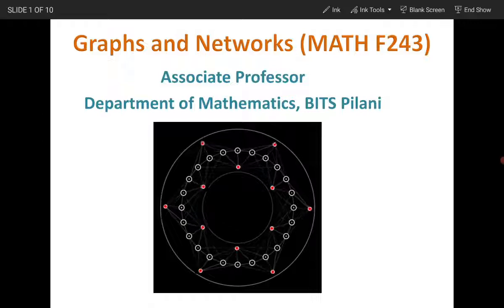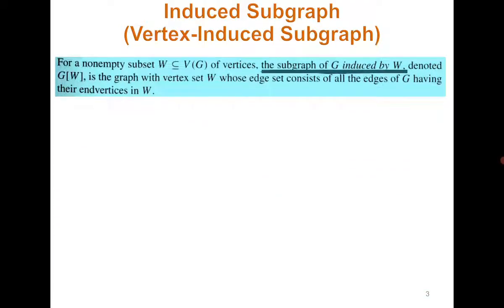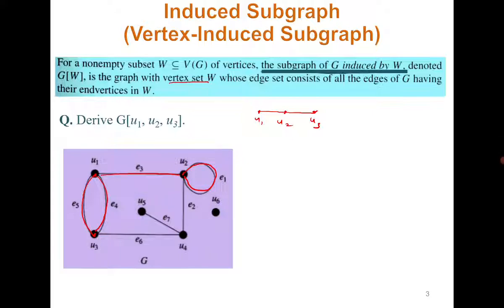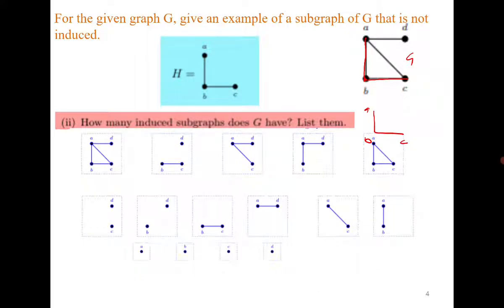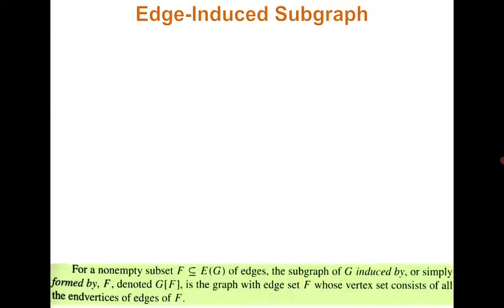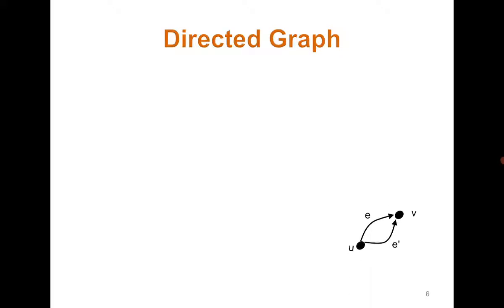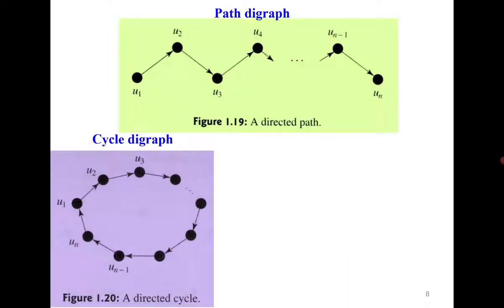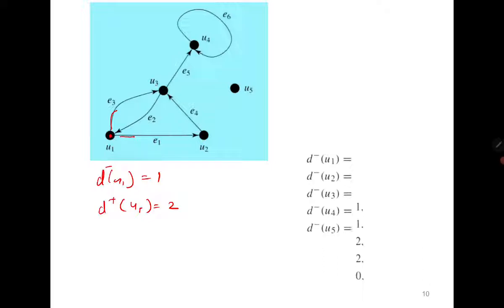L4: Subgraphs and Digraphs